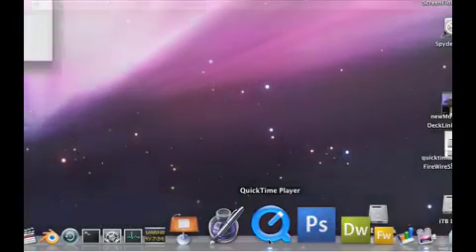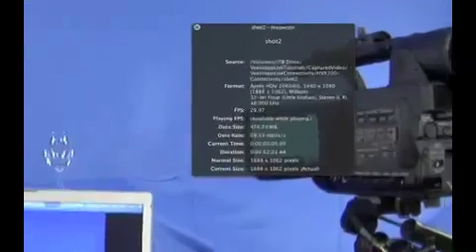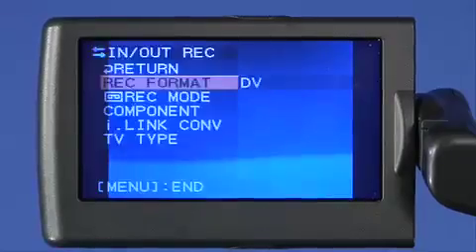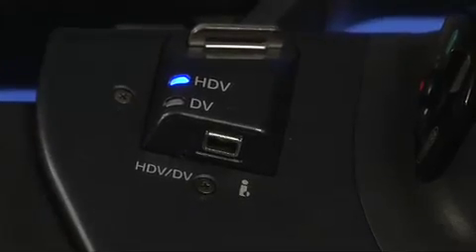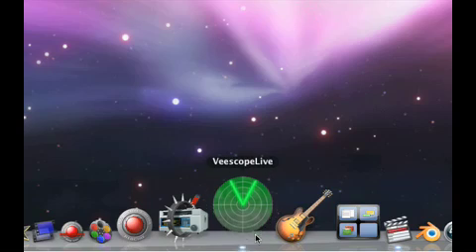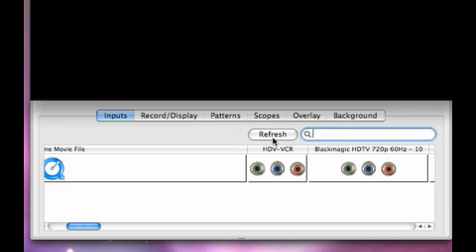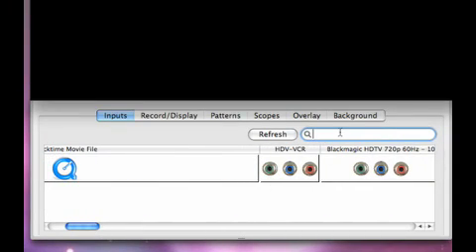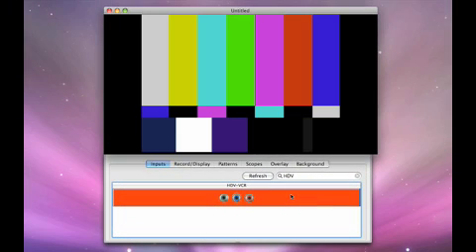Veescope Live and HDV Cameras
This video shows you how to connect Veescope Live and an HDV camera directly to your Mac for a live chroma key.